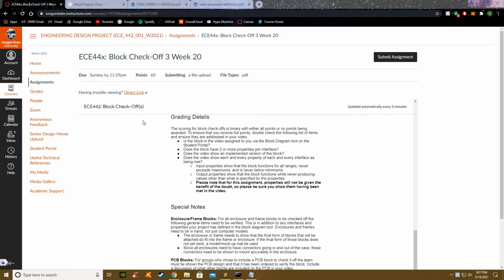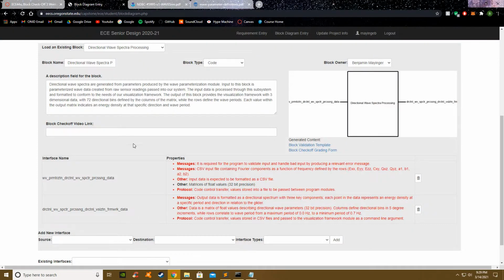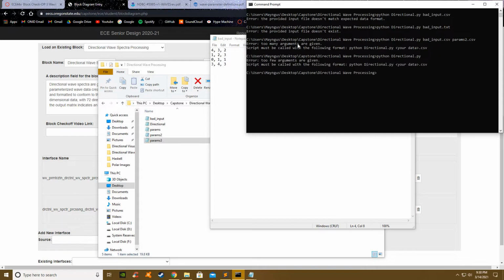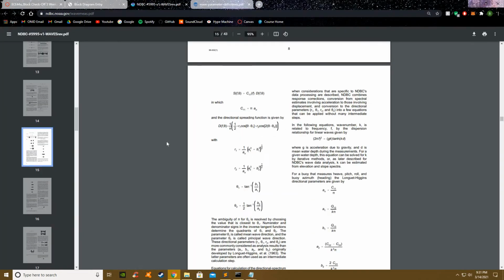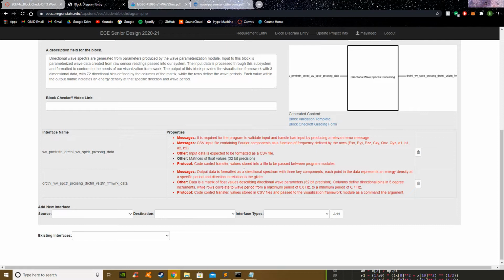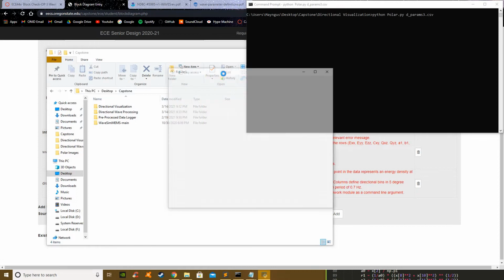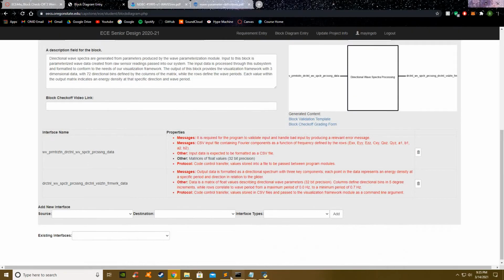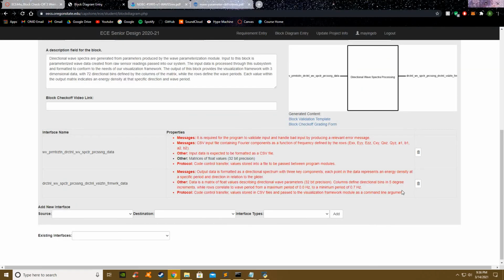Block Validation: Directional Wave Spectra Processing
Team: Using Ocean Going Robots to Observe Wave Conditions (CS)
Block Owner: Benjamin Mayinger
Block: Directional Wave Spectra Processing